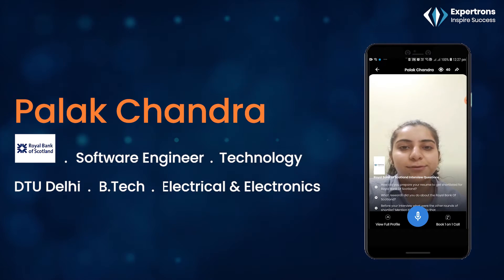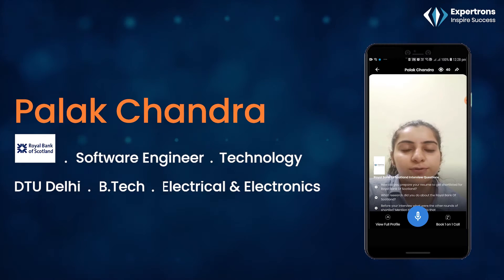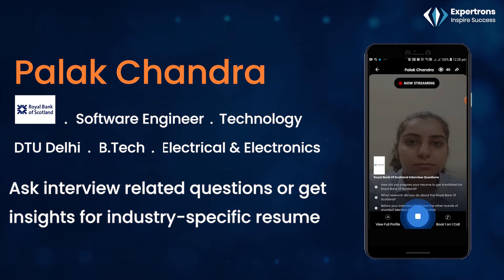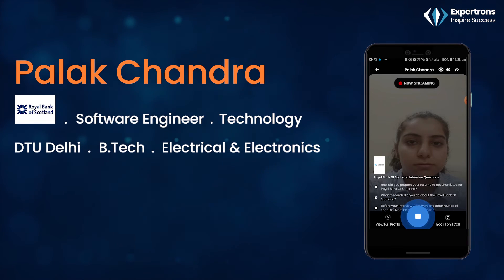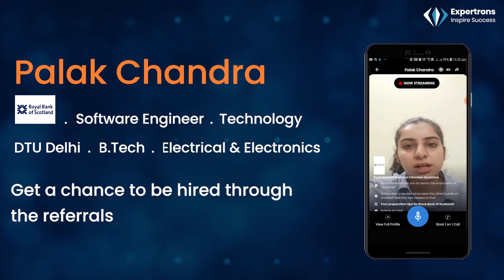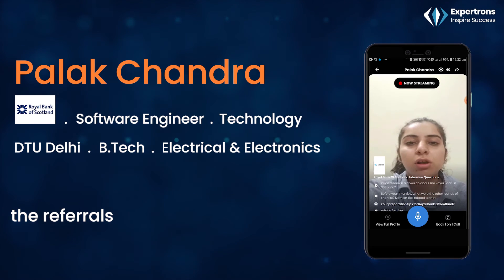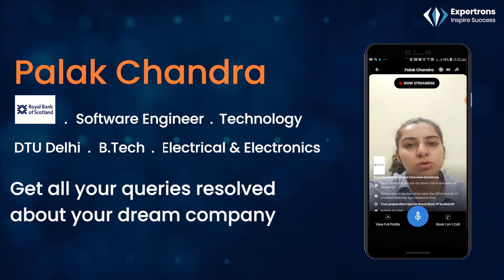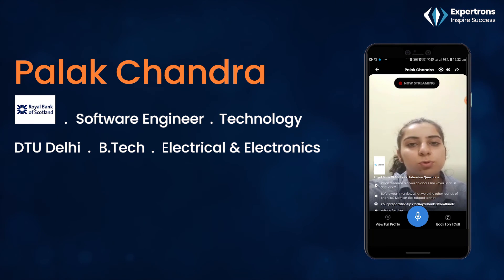Career experience of a software engineer working with Royal Bank of Scotland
In this videobot meet Palak Chandra, who works as a Software Engineer in Royal Bank of Scotland. She has shared her interview experience, and how the company shortlisted candidates on the basis of CGPA. Her final tip to crack an interview as a Software Engineer is to totally focus and thoroughly practice on the basics of Data Structures and Algorithms.

To know more about such experiences in brief, download the Expertrons app now. Ask questions and learn directly from the experts in your domain. Connect now.

Expertrons is Netflix for Career Hacks. It is the world's first video-bot platform connecting thousands of aspirants, upcoming professionals and interview candidates to AI recommended experts. Aspirants also have a chance to get hired through these experts’ referrals!

Aspirants now have free access to 12,000+ minutes of career hacks by 500 experts from over 150+ domains and working in top 500 fortune companies like Google, Apple, Microsoft, etc.